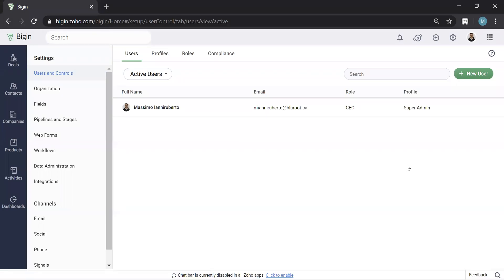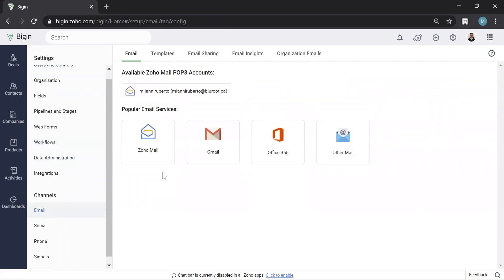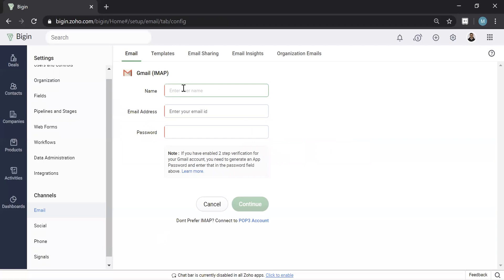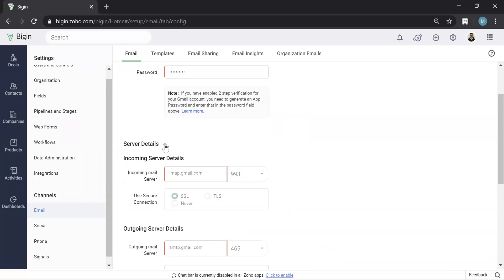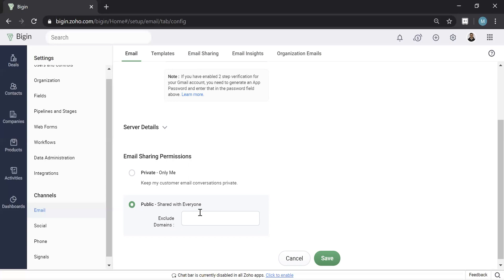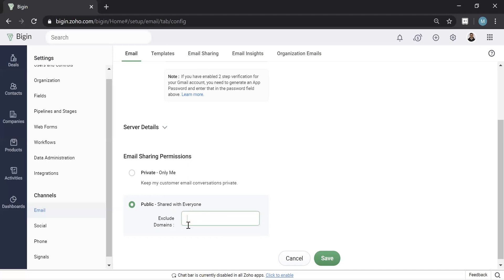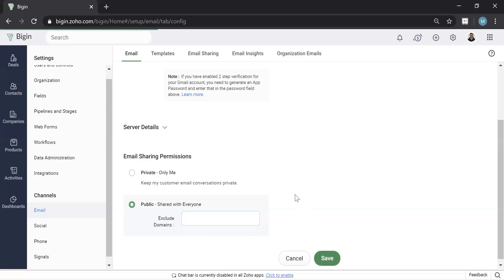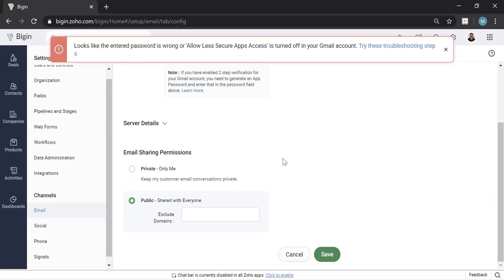Integrating Your Email in Zoho bigin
Zoho Bigin is a pipeline-centric CRM built and priced for small businesses. With Bigin, small businesses can now manage their customer relationships more easily than ever. Whether you're ready to move beyond spreadsheets or simply replace legacy sales tools, we are here to help you get started.